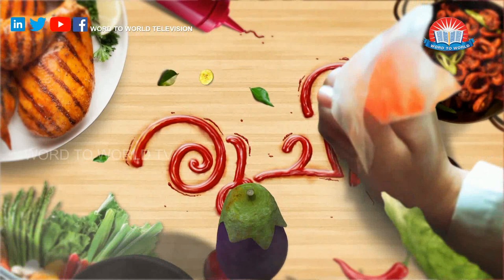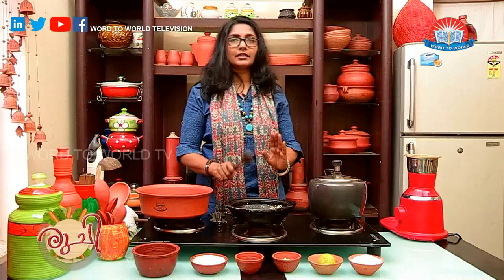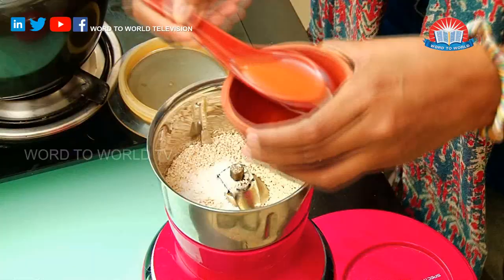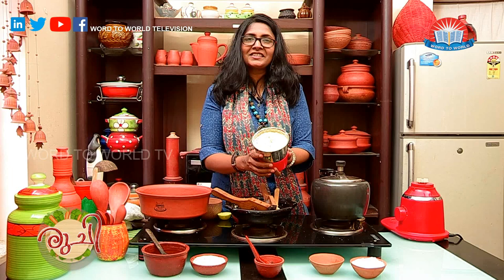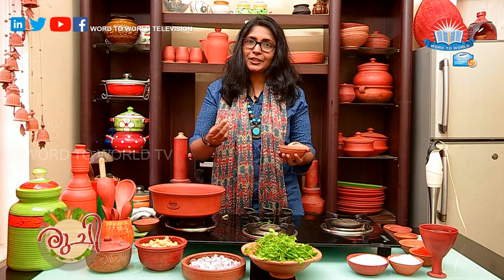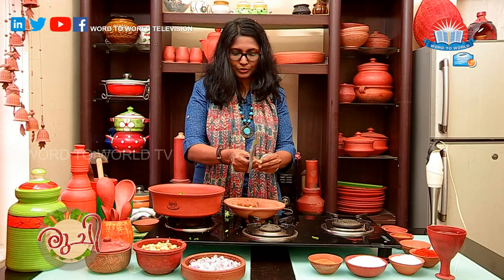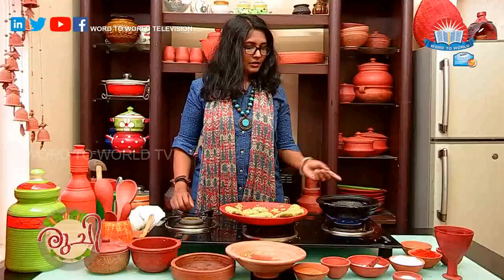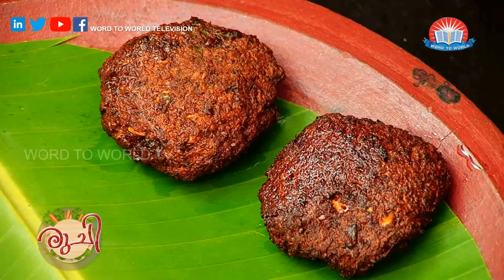Falafel ഫലാഫെൽ Arabic snack / Crispy Fried Garbanzo Bean /Chickpea Fritter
Ruchi Epi 79

Dr. Mathews Vergis, Word To World Television channel aims to touch the various aspects of everyday life imparting knowledge, providing entertainment and giving food for thought to contemplate on the different topics surrounding each one of us as well as our society. Word To World Television is built on the latest technological platforms and can be viewed on any device and is available online as well as through cable television, ACV Channel No: 659. Kerala vision 511